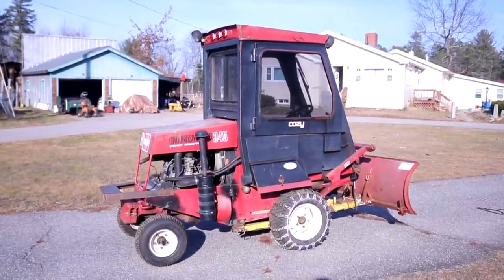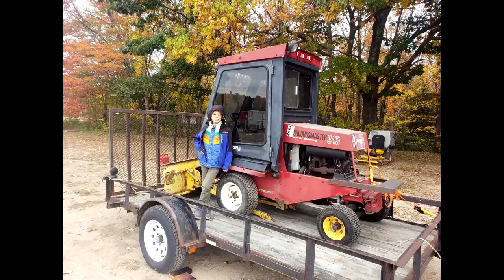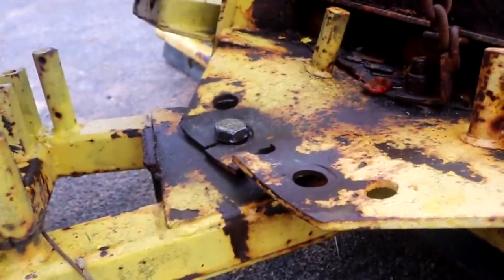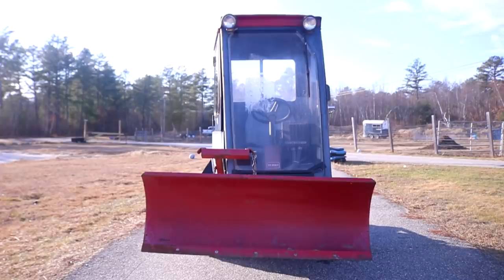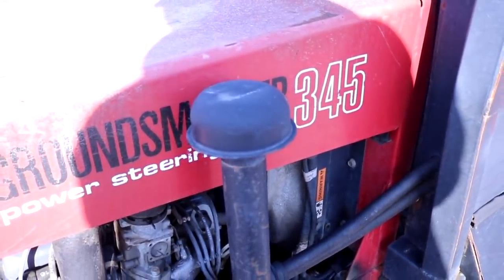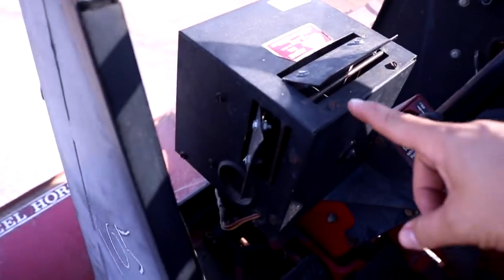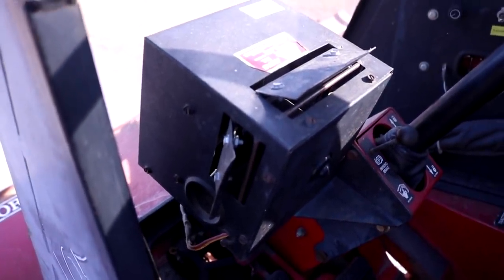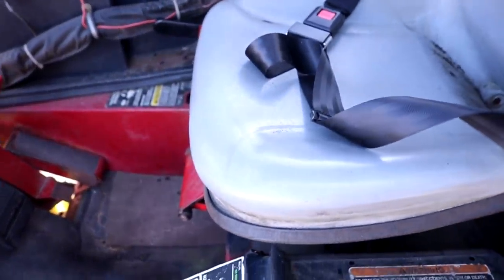Toro Groundsmaster 345 Overview & Snow Plowing Farm! Drone Footage Ultimate Snow Plow Machine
In this video I give you an overview of a Toro Groundsmaster 345 with a 60" Wheel Horse Snow Plow. This machines features power steering, heated cab, and 1,850 pounds of traction! Combine this with incredible Drone Aerial Footage and this is the ultimate video for the Snow Plowing and Vintage Garden Tractor Lover!

Specs:

Toro Groundsmaster 345
Ford VSG 411 Liquid Cooled Engine
Cozy Cab

iSaveTrators makes parts for vintage Cast Iron Small Engines and Vintage Garden Tractors. We make parts for Kohler K Series Engines, Cast Iron Briggs and Stratton, Wisconsin, Tecumseh, and Onan Engines!